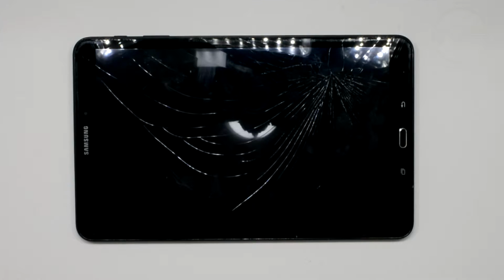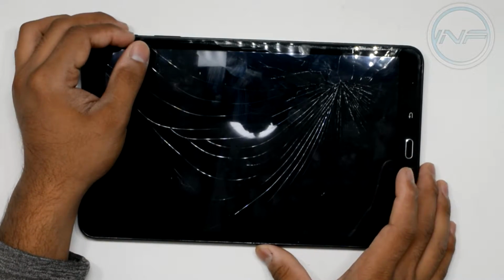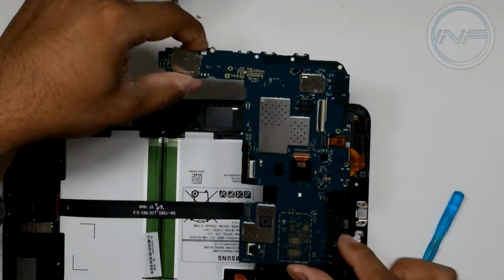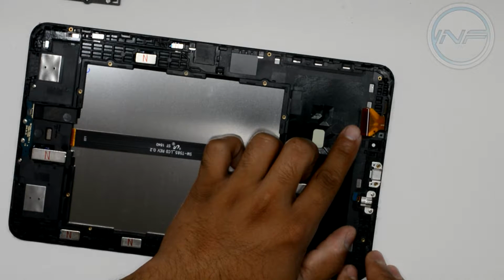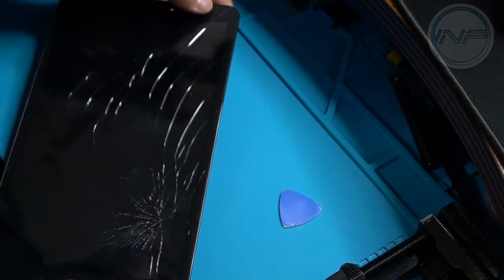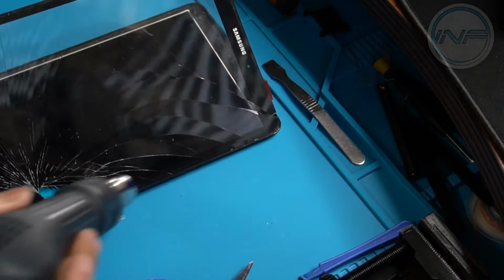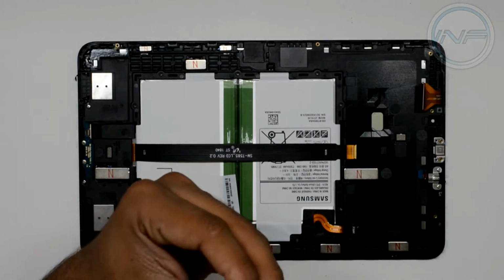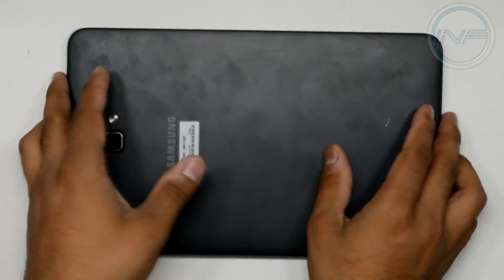Replacing the Digitizer and Screen! - Samsung Tablet - SM-T580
►Learn how to change a broken screen in less than 30 min! If you have any questions; you know what to do!

► Best comment will be pinned to the top!